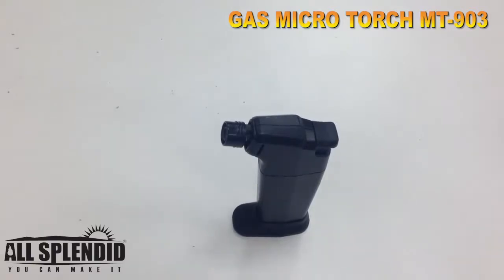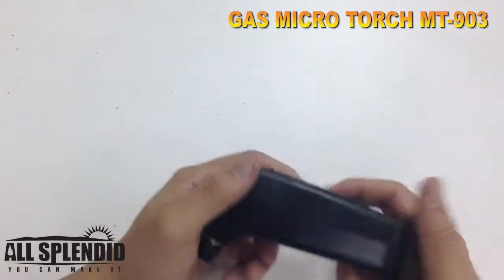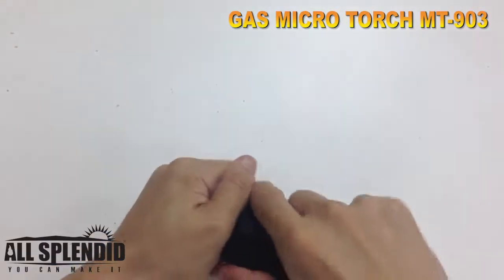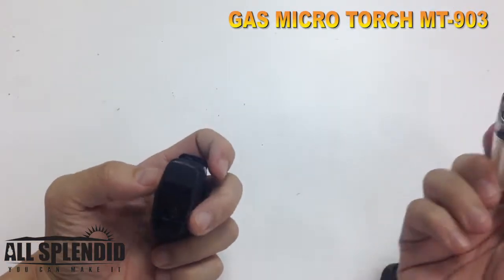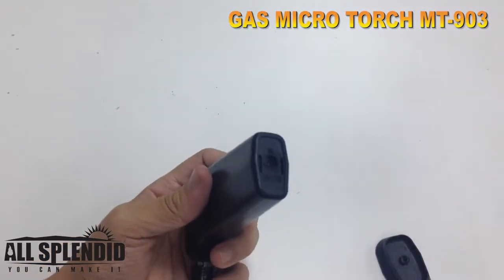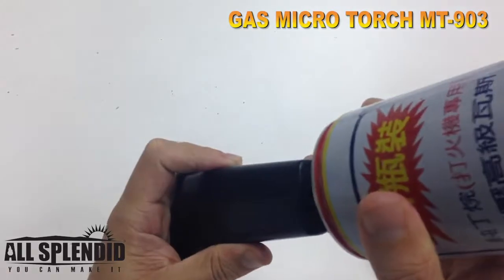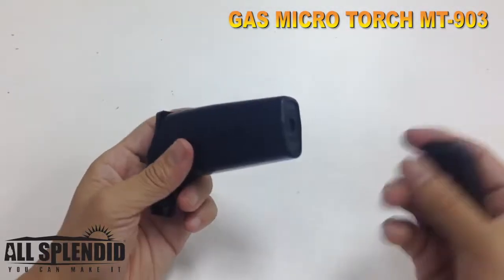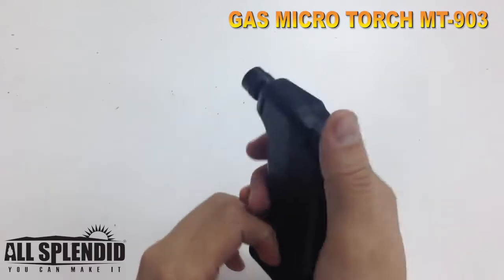AY-AY REFILLABLE BUTANE GAS PORTABLE MINI LIGHTER MT-903 DEMONSTRATION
Item: CASSETTE MINI TORCH MT-903

SPECIFICATION:
Size: H115mm x W72mm
WITH PIEZO AUTO IGNITION
WITH SAFETY LOCK
COLOR AVAILABLE: BLACK, RED, BLUE, YELLOW
TO MEET BS AND CE SAFETY STANDARD FOR COMPLIANCE
WITH ISO 9994: 2005 LIGHTERS SAFETY SPECIFICATION

Would you like to know more about our products?

Ay-Ay International CO., LTD.
Address: 9F., No.637-1, Sec. 5, Chongxin Rd.,
Sanchong Dist., New Taipei City 24158, Taiwan